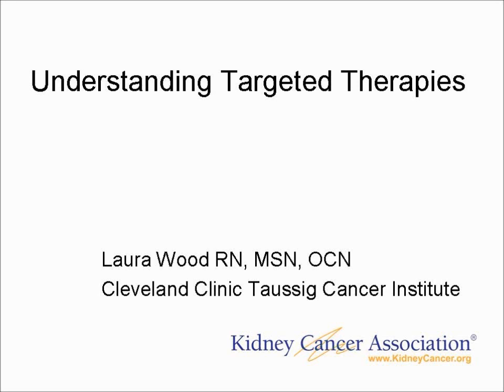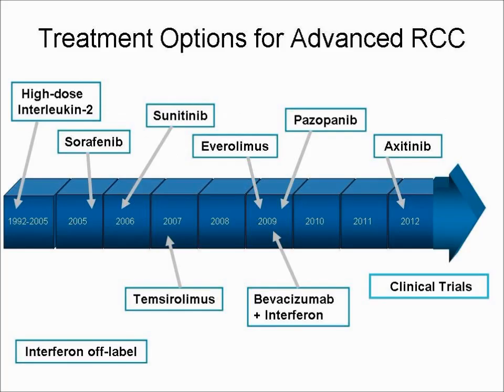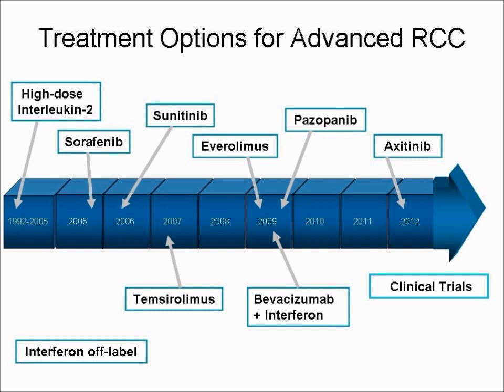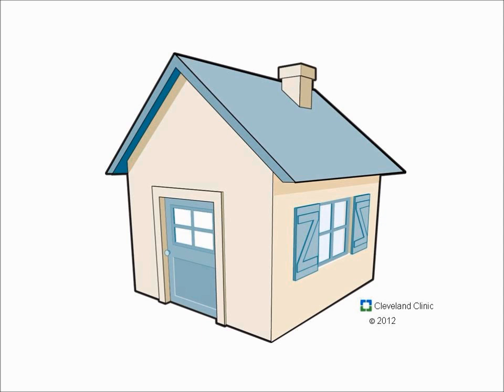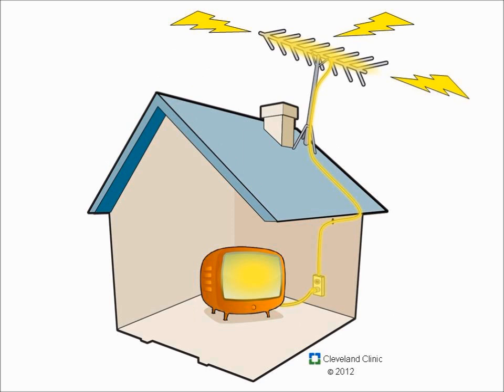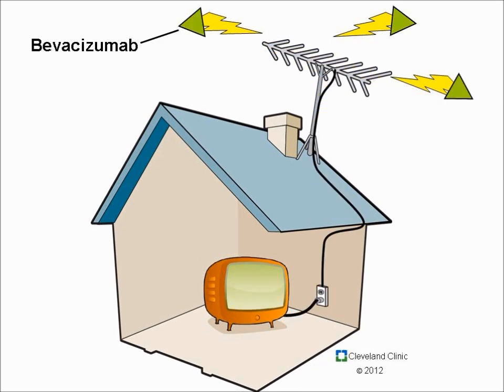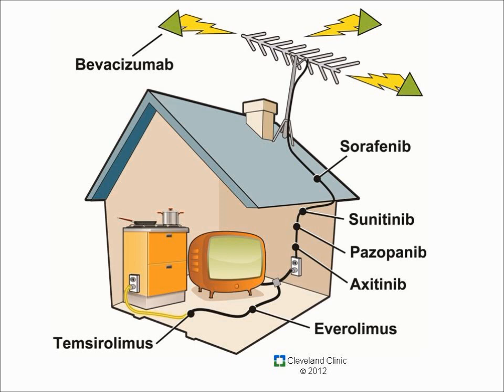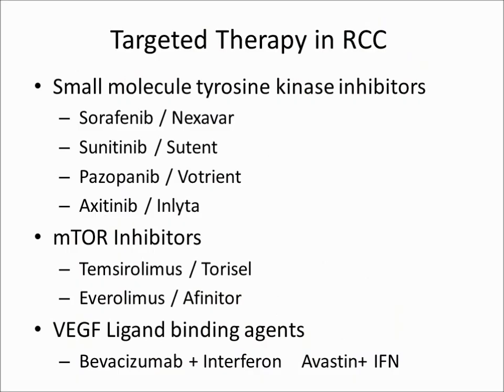Targeted Therapies for Treatment of Kidney Cancer